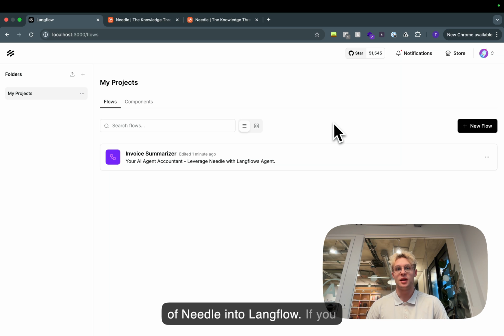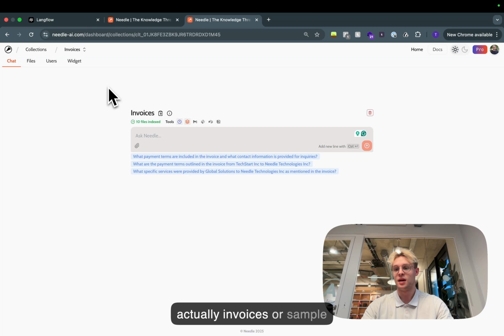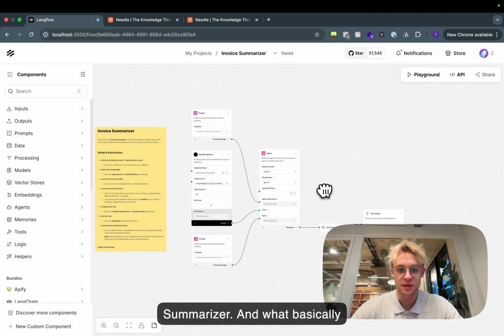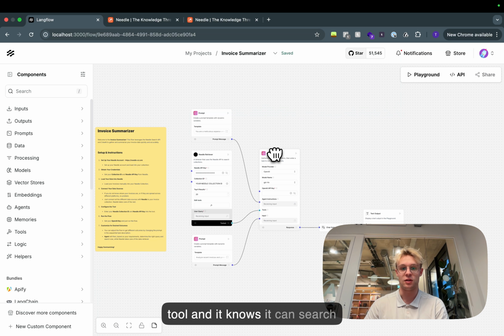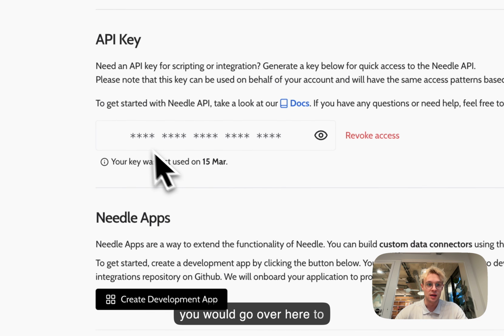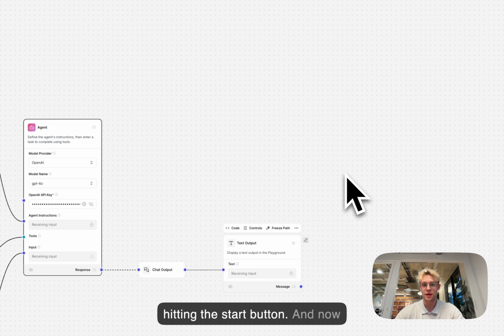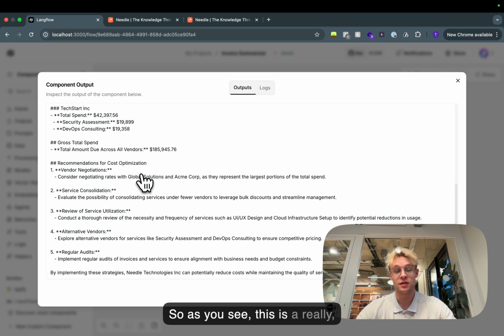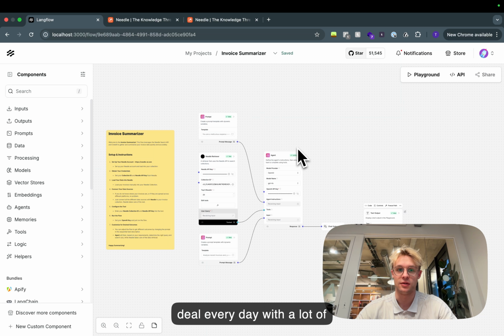How to Create an Invoice-Analyzing AI Agent | Needle + Langflow Integration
In this tutorial, I'll show you how to build an AI accountant that can analyze invoices and provide cost optimization recommendations - all without writing a single line of code.

Using Needle's Knowledge Threading platform and Langflow's agent-building capabilities, you can create a powerful AI workflow that:
- Analyzes multiple invoices automatically
- Generates expense reports across vendors
- Provides cost-saving recommendations
- Saves you hours of manual review time

This integration is perfect for finance teams, small business owners, or anyone who deals with invoices regularly and wants to automate the analysis process.

Getting started only takes a few minutes - I'll walk you through the entire setup process from creating your Needle collection to configuring the Langflow agent.

0:00 Introduction
1:23 Setting up your Needle collection
3:45 Configuring Langflow
5:12 Testing the AI accountant
7:30 Customization options
9:15 Conclusion